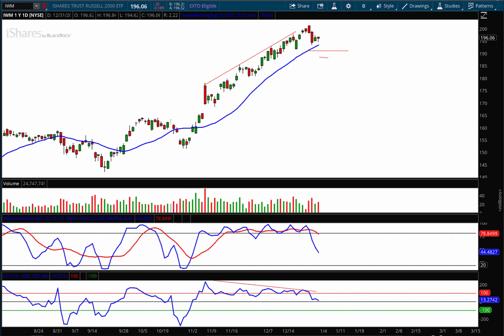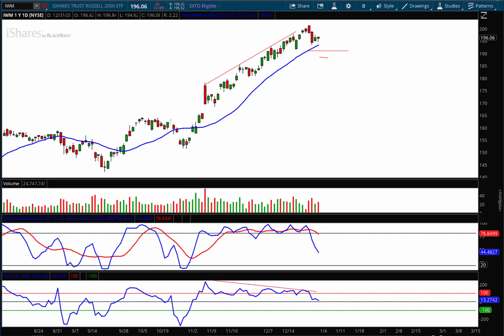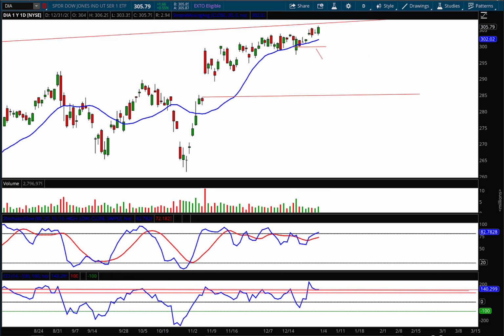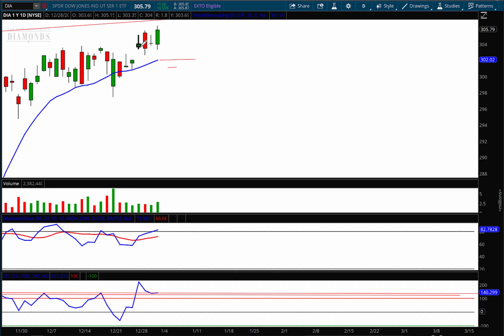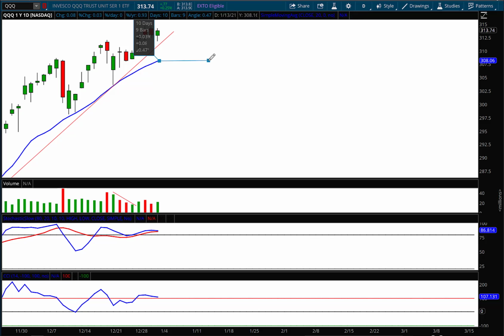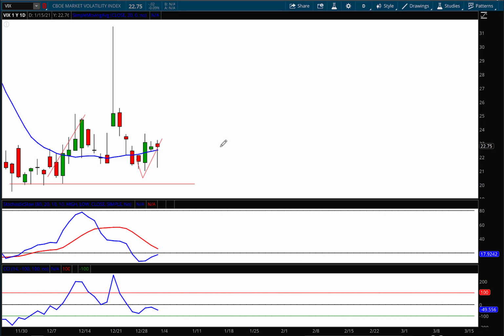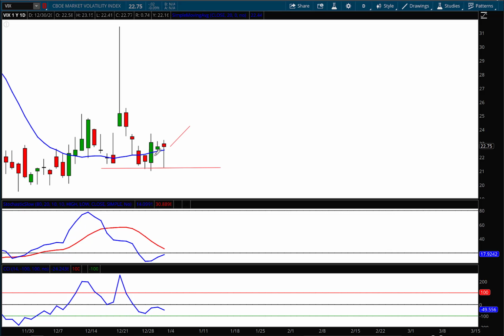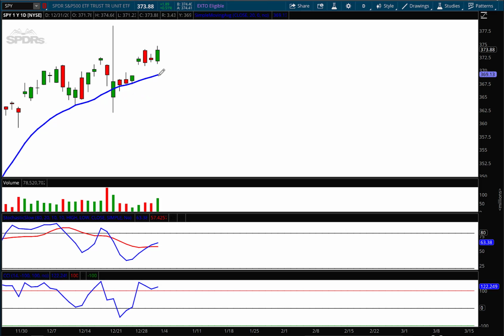Weekly Market Report 01/01/2021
The Weekly Market Report with AJ Monte of The Market Guys.